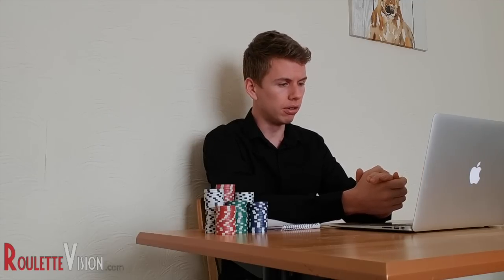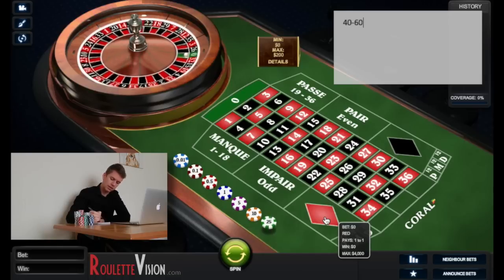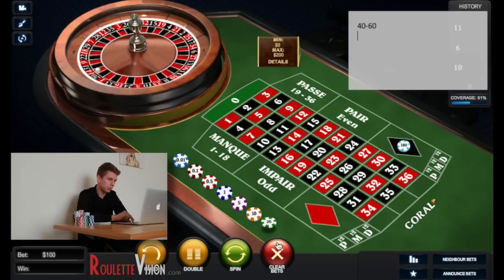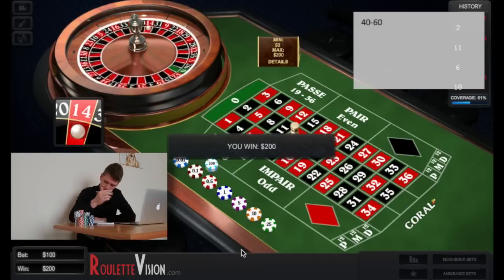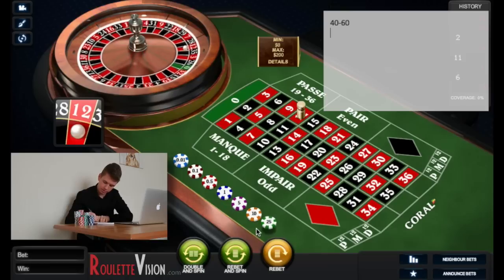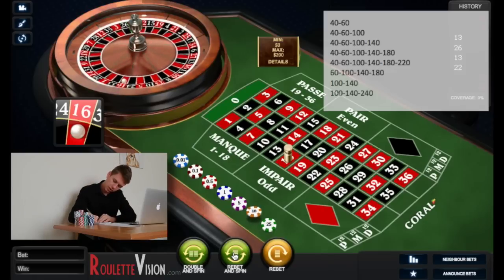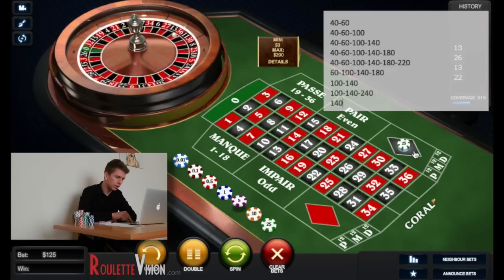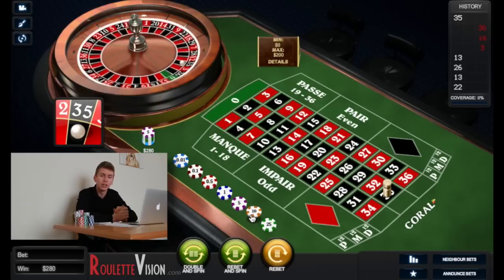BET BIG - WIN BIG: £700 In 10 Minutes, The BEST Roulette Stretegy?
★★★★★ 10% CASHBACK!! The Internets best Live Casino; Play at Codeta

I decide to place some big bets in the hope of winning some serious cash playing French roulette online using the Labouchere roulette system. This system has worked very well for me in the past, and it's fair to say it came up strong again here! As well as just playing to win money, I'll show you guys how to use the roulette system for yourselves and how you can change it to suit your needs.